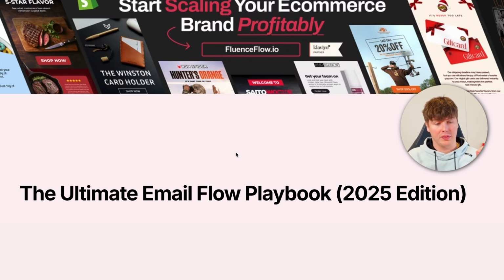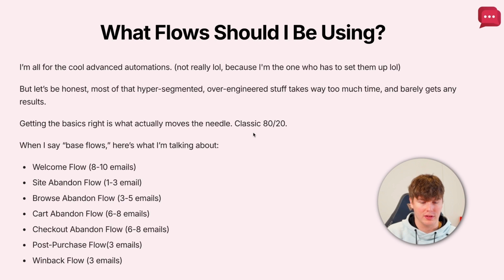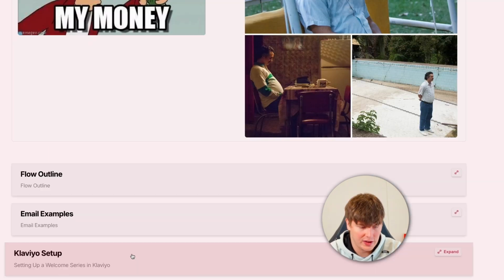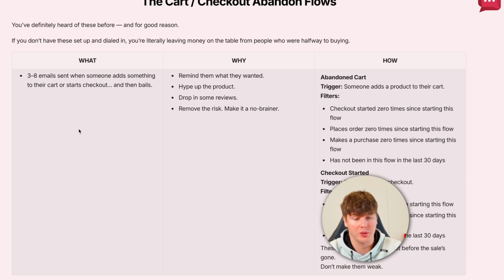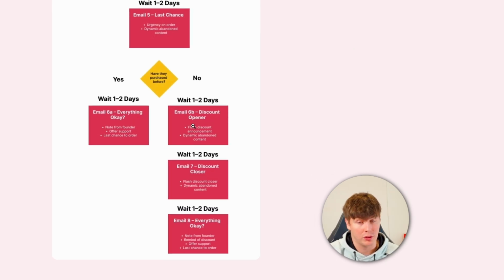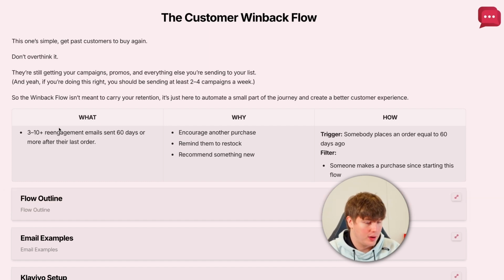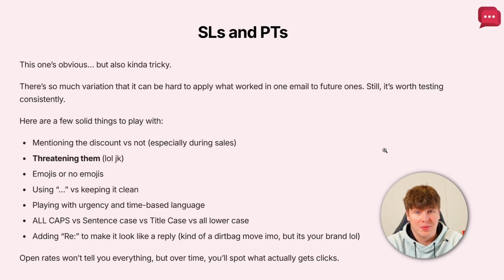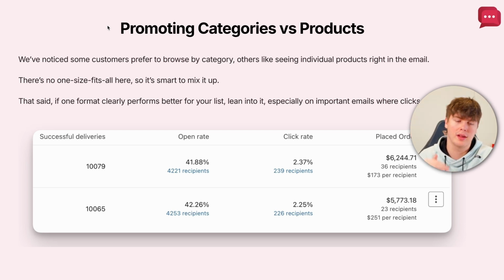Make Millions With These Automated Email Flows For Your Ecom Brand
Work with my completely done-for-you ecommerce email and sms marketing agency

00:00 - 1:36 Intro
1:37 - 4:04 Why this vid is important
4:05 - 5:31 The basics
5:32 - 8:39 Welcome flow
8:40 - 9:47 Site abandonment
9:48 - 12:01 Browse abandonment
12:02 - 17:18 Cart/Checkout abandonment
17:19 - 19:45 Post purchase
19:46 - 21:45 Customer winback
21:46 - 23:50 Flow optimization
23:51 - 28:09 Flow specific A/B tests
28:10 - 28:51 Outro

In this 2025 email marketing flows tutorial, I’ll walk you step-by-step through the same strategies we’ve used to generate millions in revenue for our clients. Whether you’re looking to fix your Klaviyo flows, set them up from scratch, or actually make them convert, this has you covered.

We’ll go over how to build automated flows that drive sales and keep customers engaged. From Shopify setup to Klaviyo flow strategy, cart abandon, post-purchase, winback, and more, it’s all in here.

If you’re ready to make email actually drive revenue, this is the one to watch.